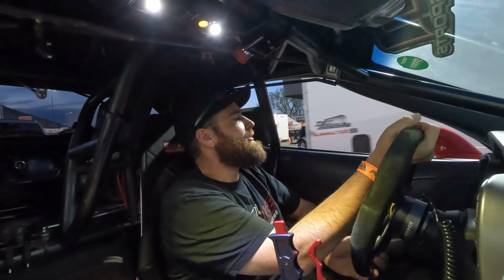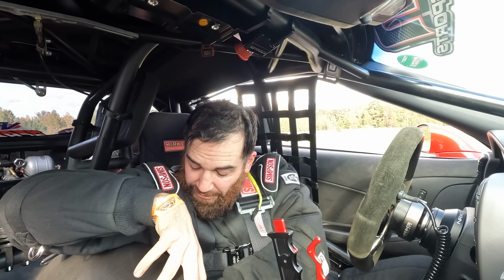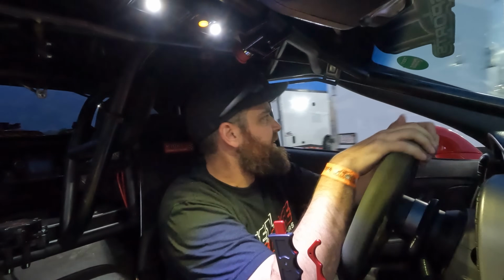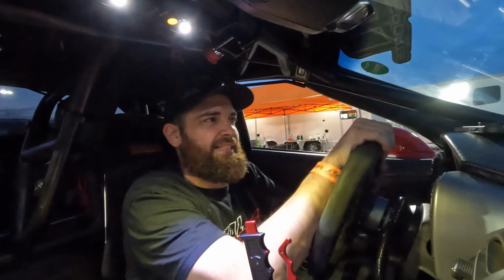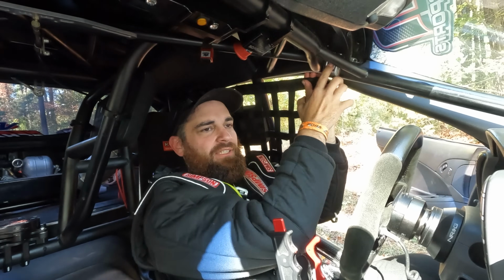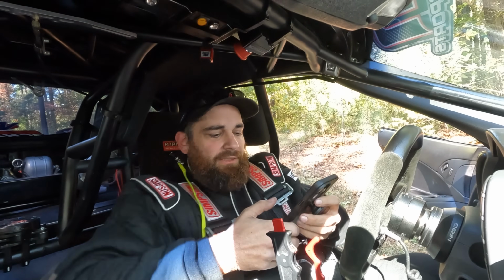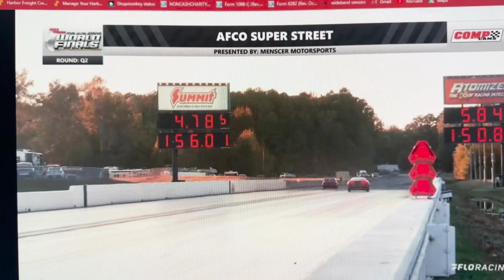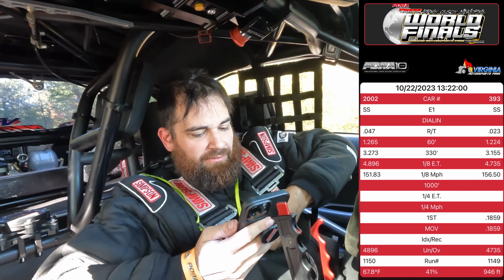Race Cars Are NOT Easy…..